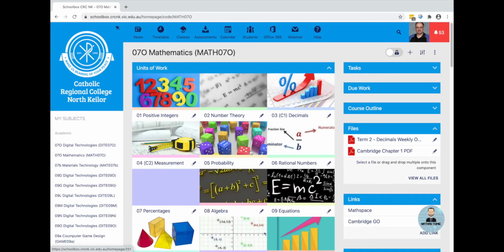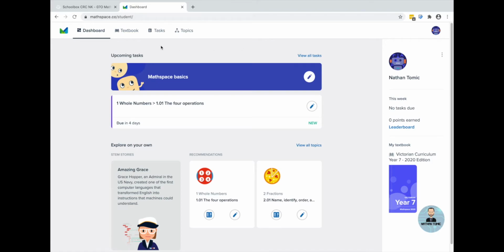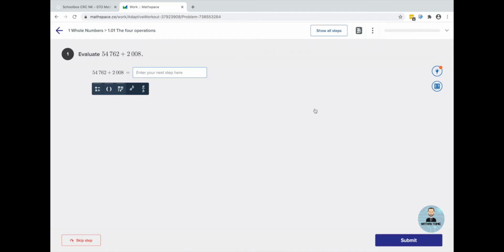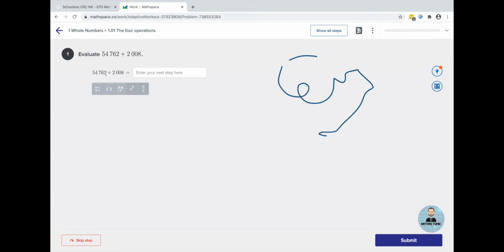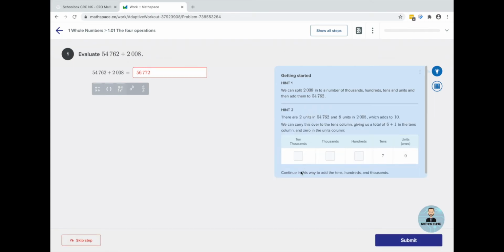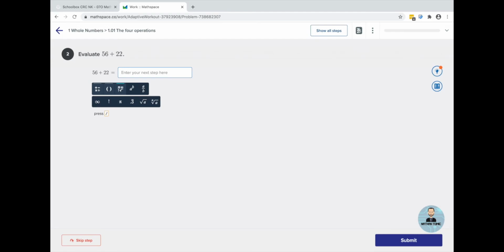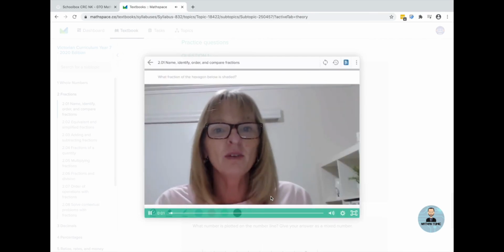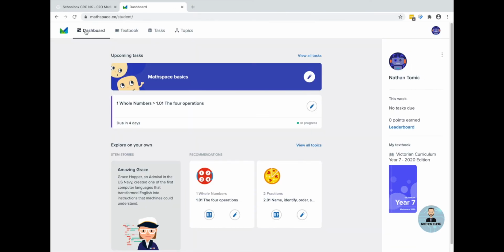Introduction to Mathspace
This video is about Introduction to Mathspace